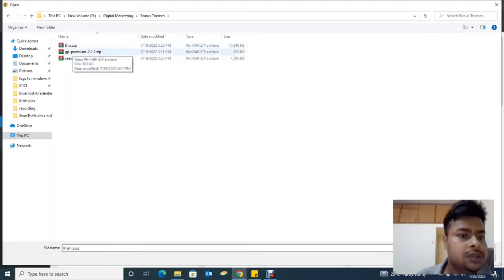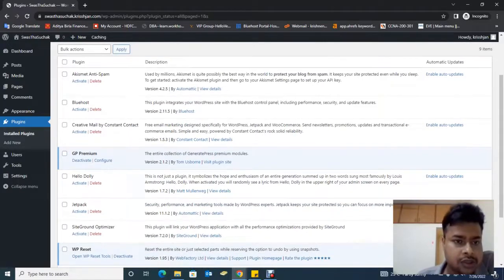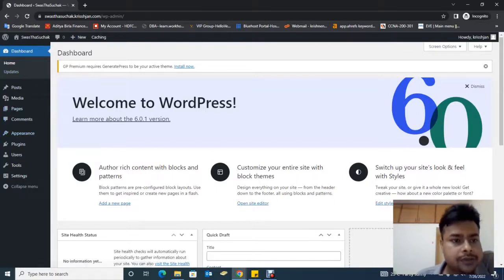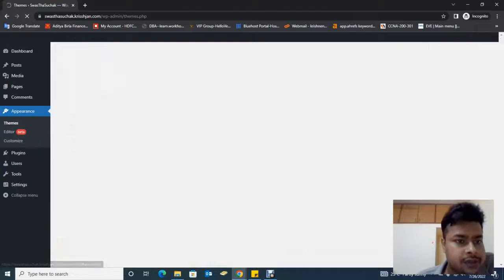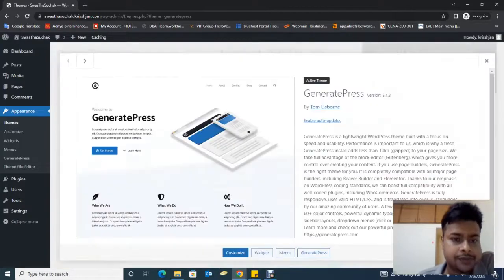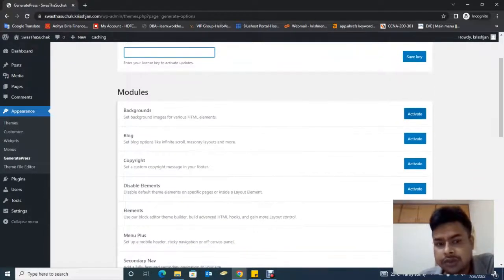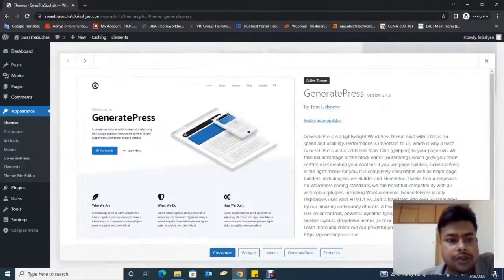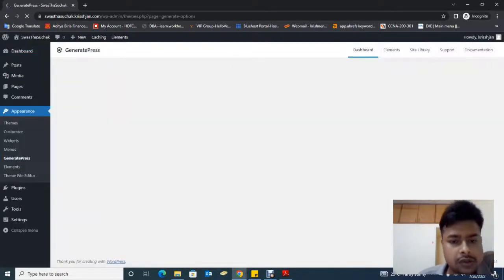How to Install GENERATEPRESS THEMES in WordPress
How to Install GENERATEPRESS THEMES in Bluehost

Hi I'm Krishnendu Jana, I am a digital marketer and web designer expert, kindly connect us to any doubt in this video or need any more help regarding Bluehost domain and host purchase, website create and creation regarding help and them install divi GP etc.